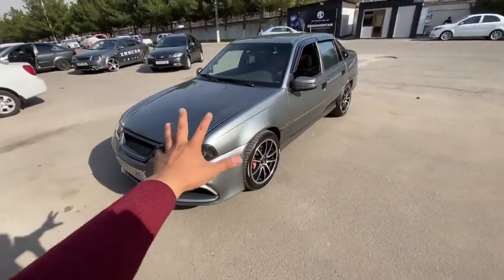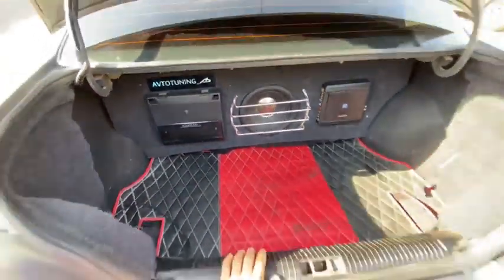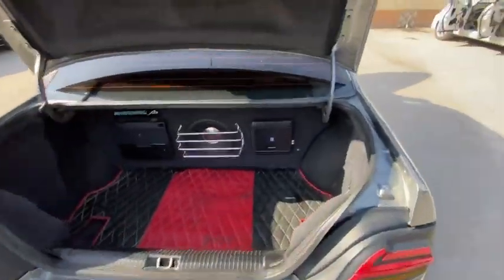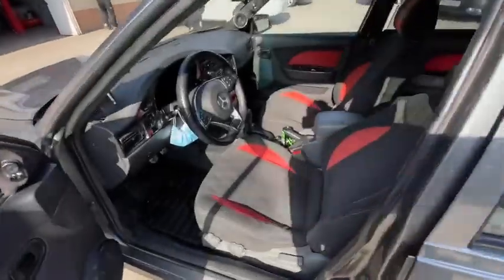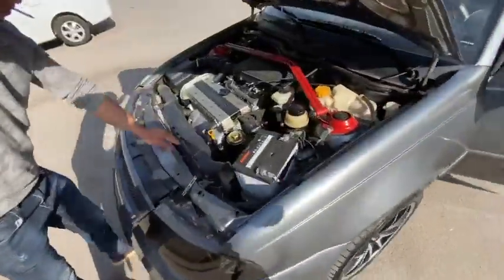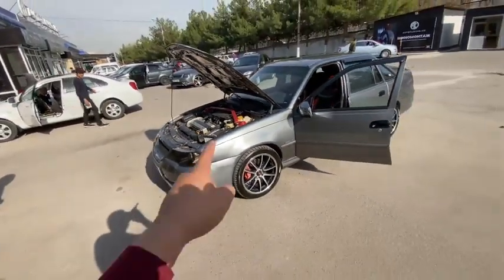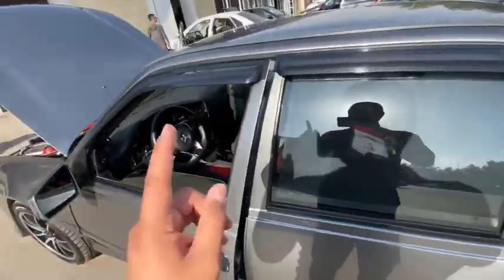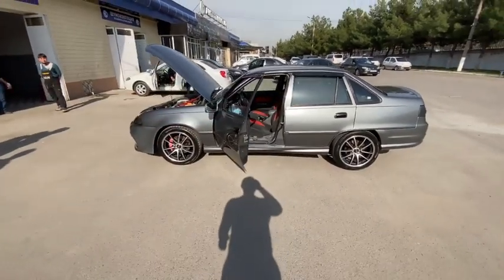NEXIA-2 TUNING 2021 | НЕКСИЯ-2 ТЮНИНГ 2021